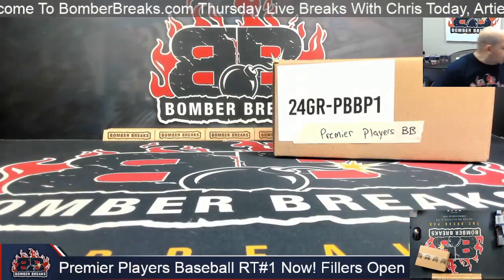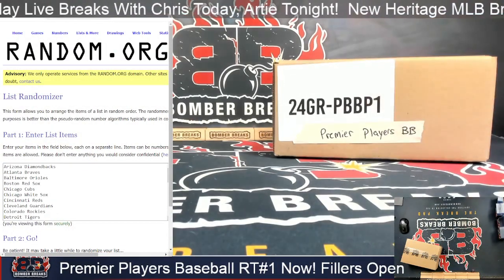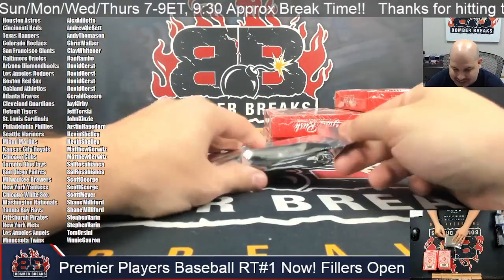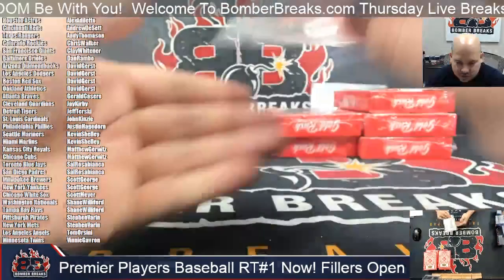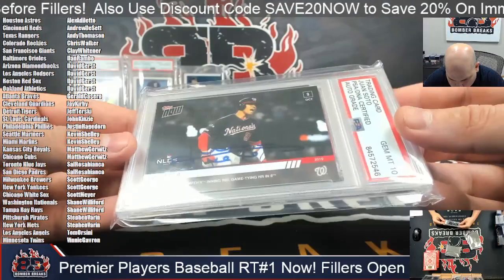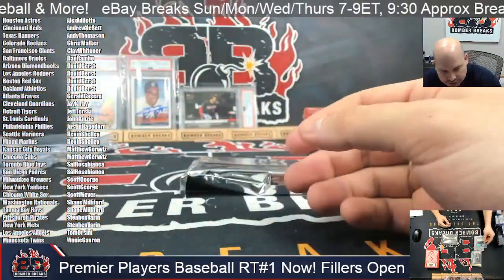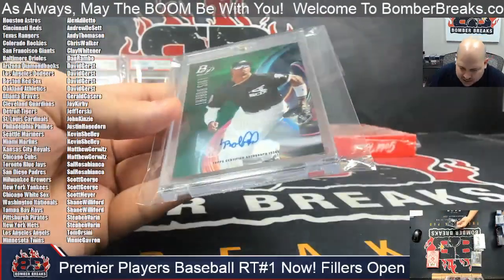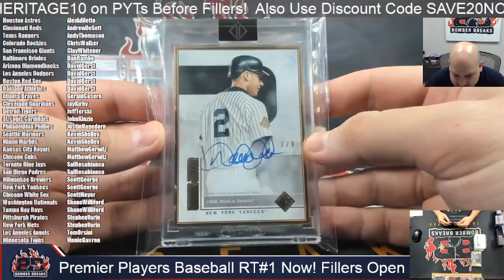2024 Gold Rush Premier Players Baseball Random Team #1 6 Box Case Break 4 11 24